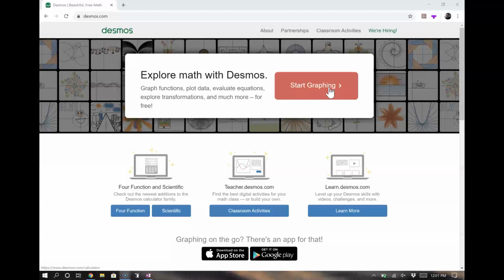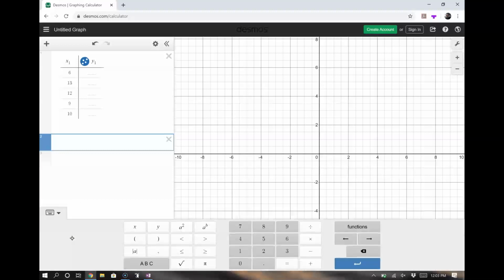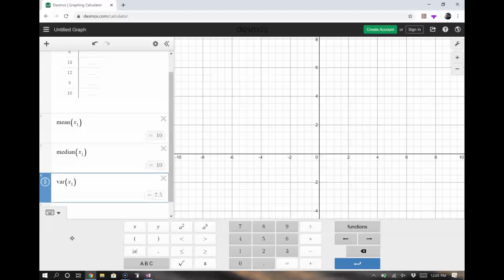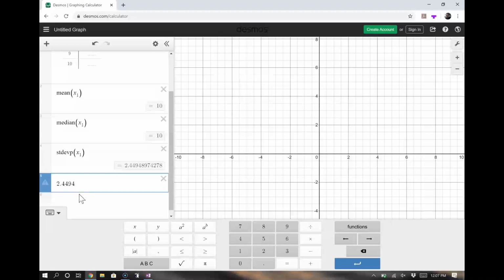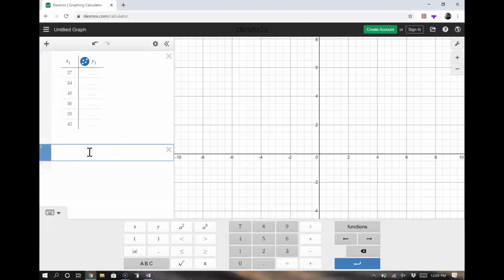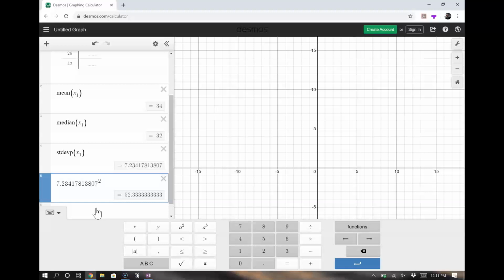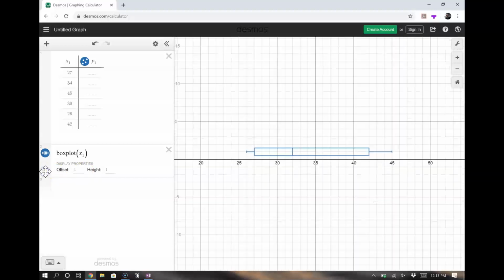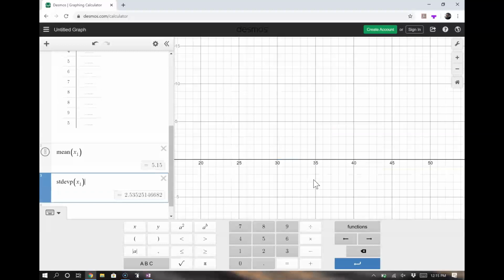Section 1.2(B): Using DESMOS for Standard Deviation